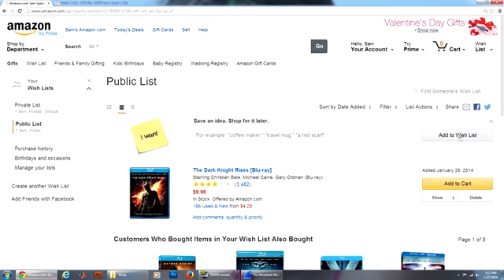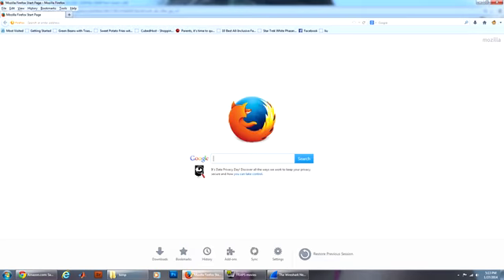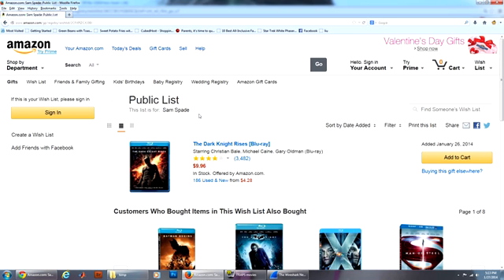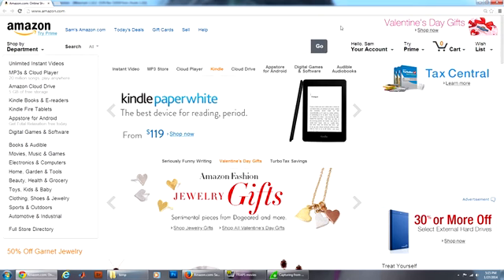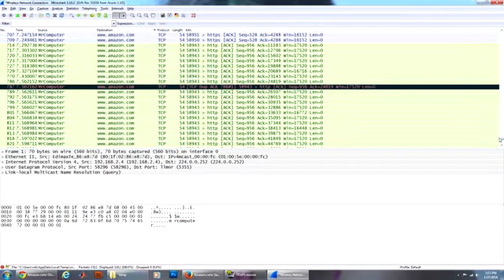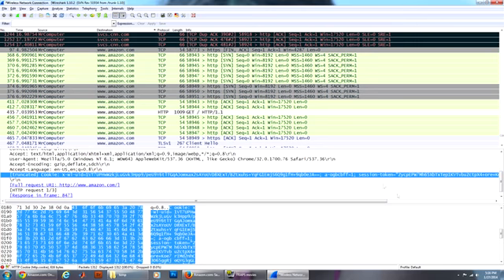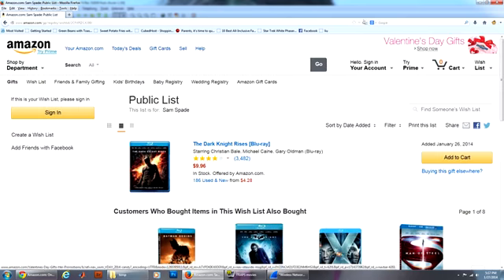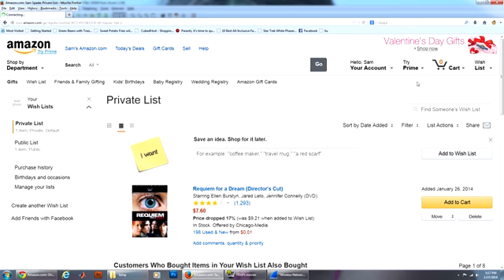IST 815 Session Hijack Demo